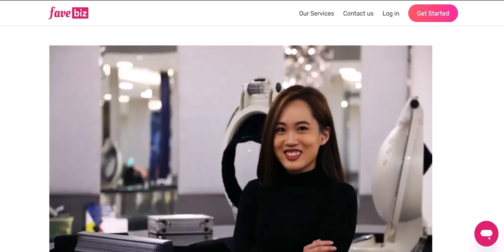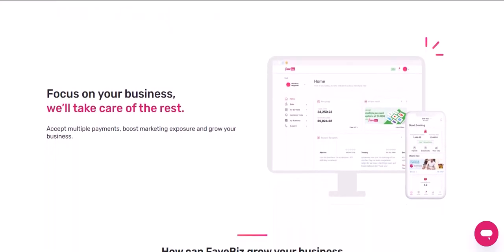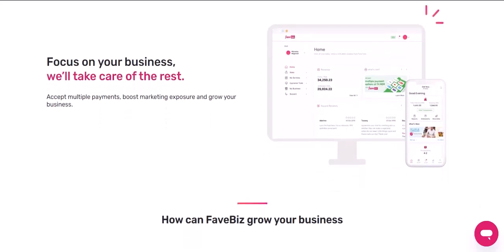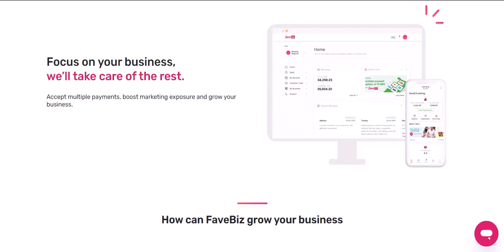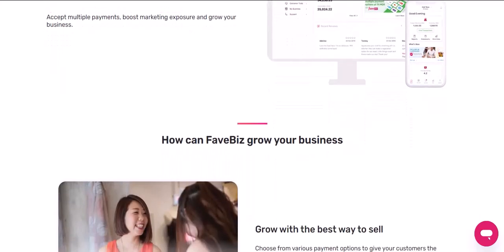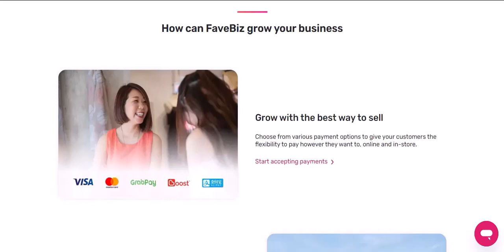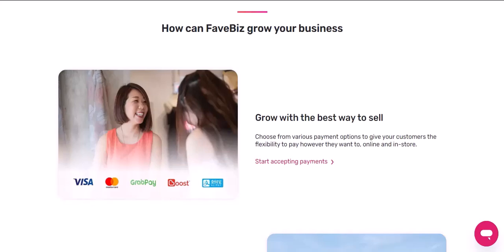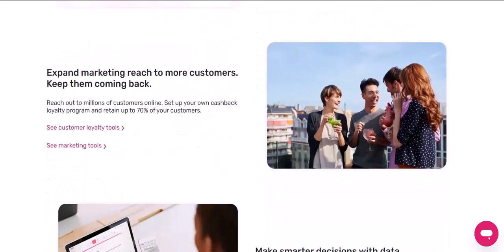How do I link PayLah to FavePay?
In this video we talk about How do I link PayLah to FavePay